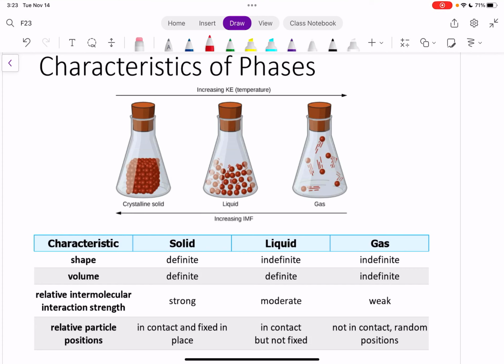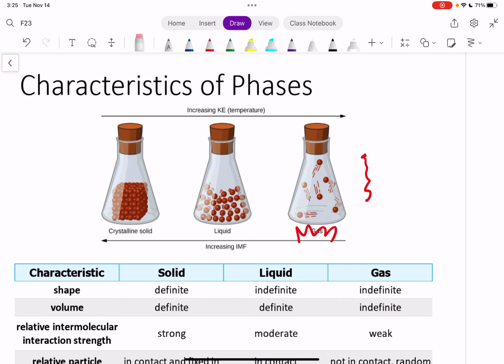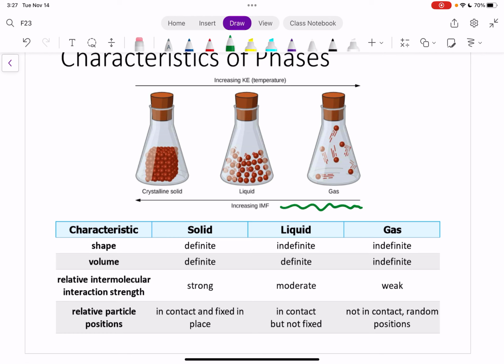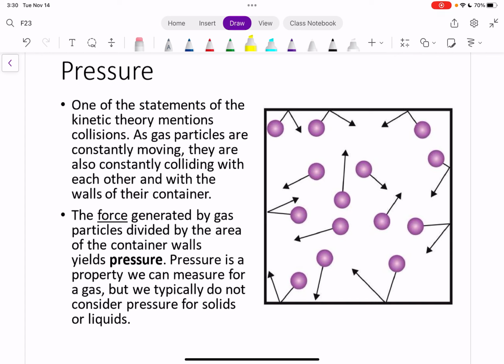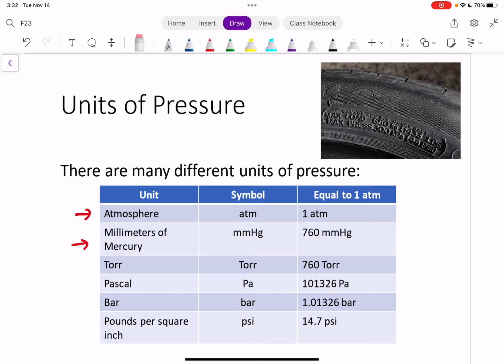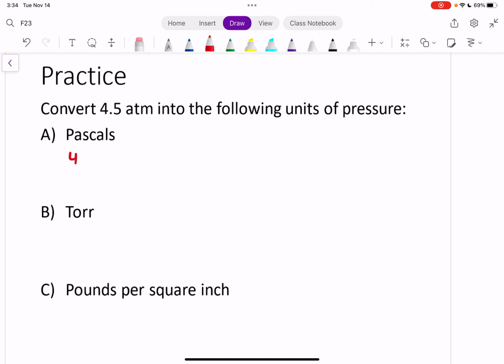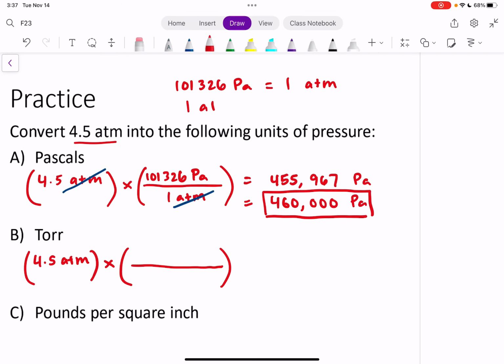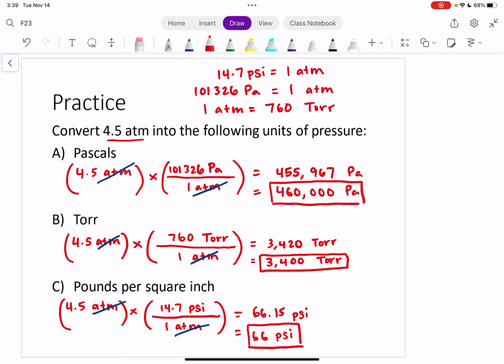8.2, 8.3 Phases and Pressure